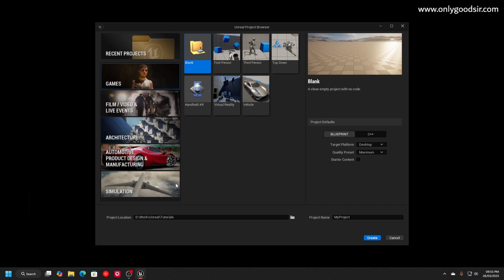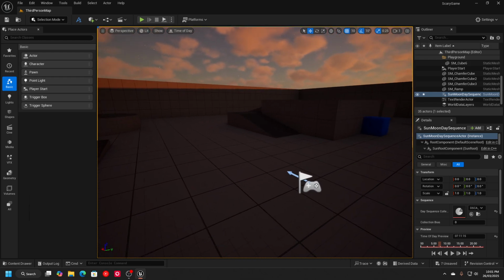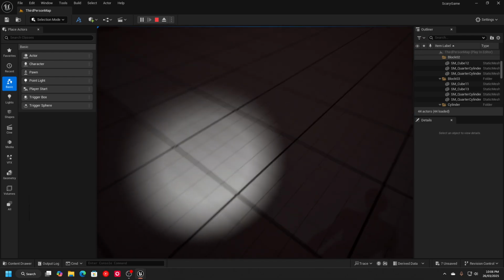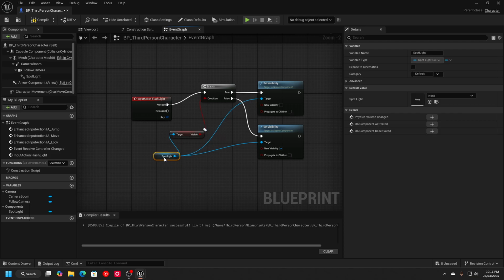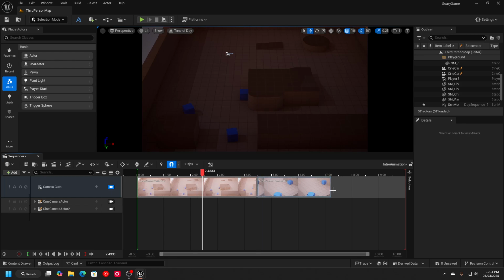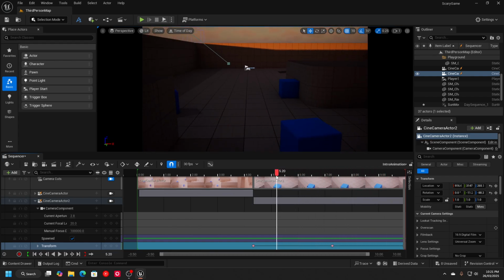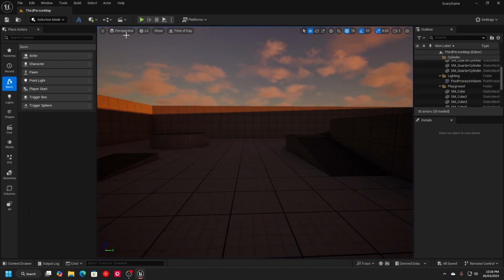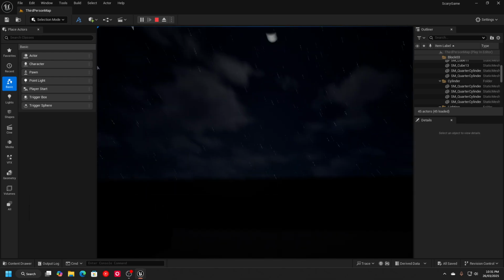Unreal Engine 5 Horror Game: First Person & Cutscene and Flashlight Ep. 1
Welcome to the first episode of my new series, where we build a horror game together in Unreal Engine 5! 🎮
In this video, I’ll guide you step by step through:
-  Setting up a first-person view for the player.
- Crafting an interactive flashlight for immersive gameplay.
- Adding the Day Sequence Plugin for realistic lighting.
- Creating a dramatic cutscene animation using the Animation Sequencer, showcasing multi-camera transitions and object animations.

Join me as we bring our horror game to life!